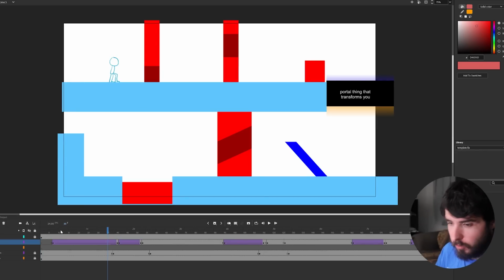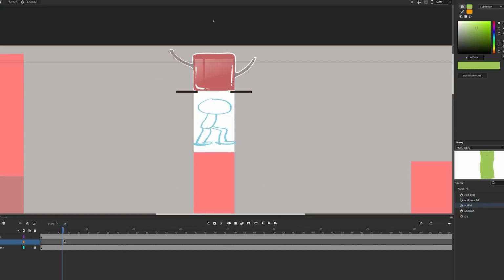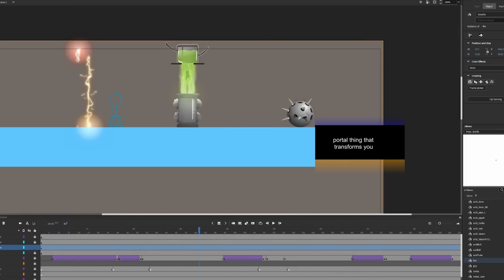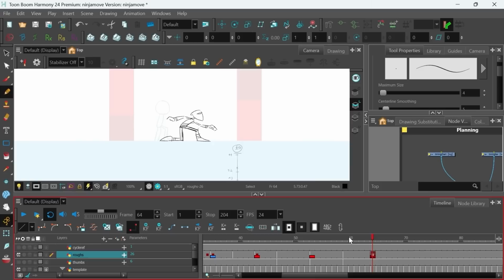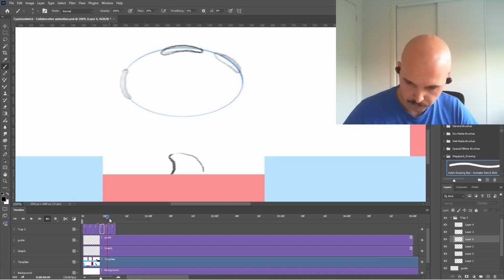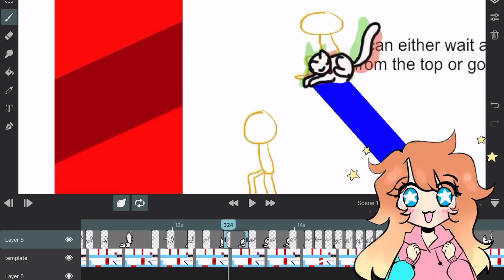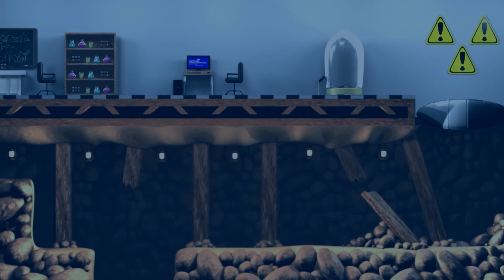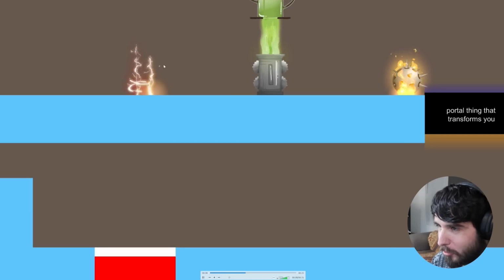5 Animators, 1 Scene, No Communication